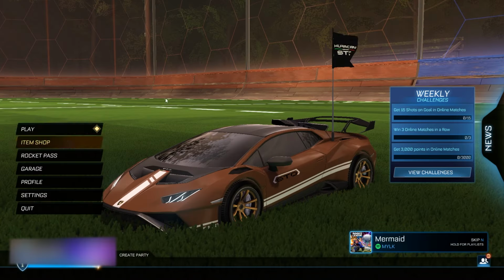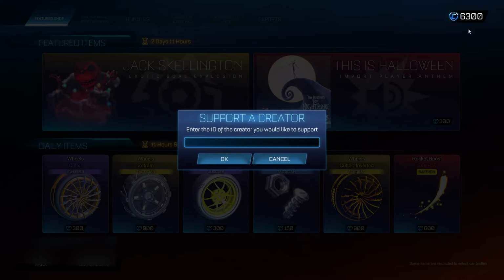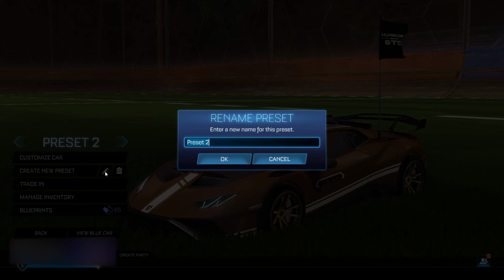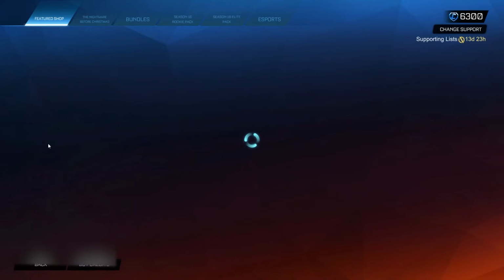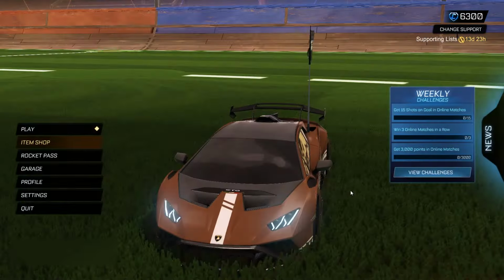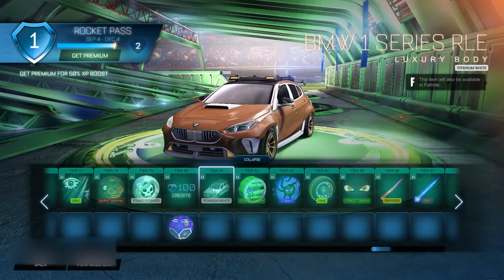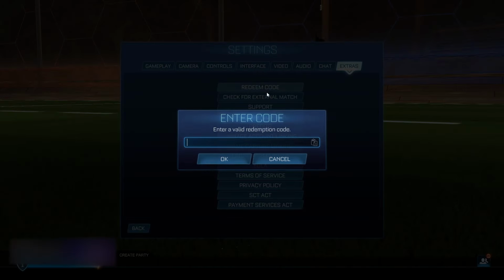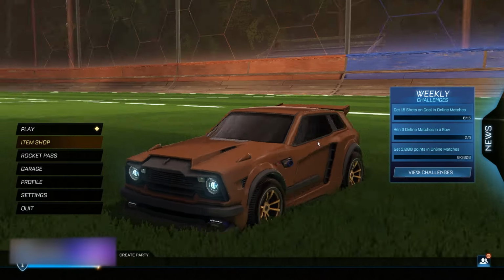*NEW METHOD* FENNEC For FREE In Season 16! ROCKET LEAGUE!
In today's video i tell you guys about this newfound glitch, that can grant the player as many fennecs as he wishes.

Title: *NEW METHOD* FENNEC For FREE In Season 16! ROCKET LEAGUE!

What is Rocket League? Rocket League is a high-powered hybrid of arcade-style soccer and vehicular mayhem with easy-to-understand controls and fluid, physics-driven competition. Rocket League includes casual and competitive Online Matches, a fully-featured offline Season Mode, special “Mutators” that let you change the rules entirely, hockey and basketball-inspired Extra Modes, and more than 500 trillion possible cosmetic customization combinations.